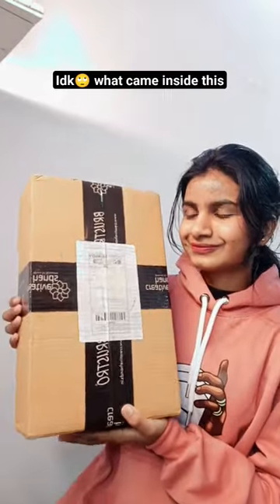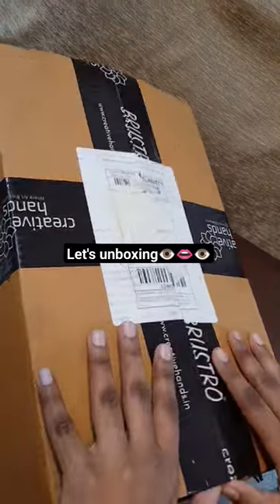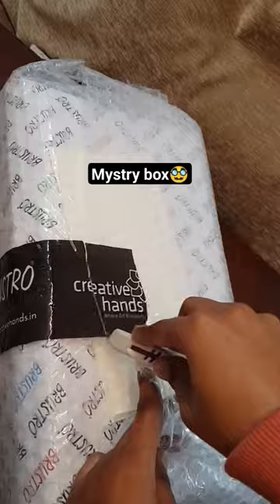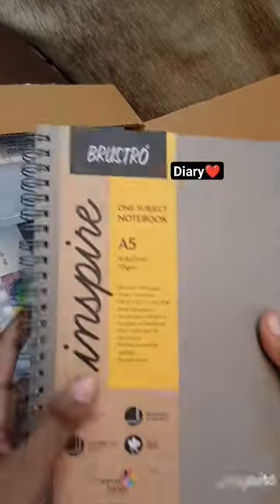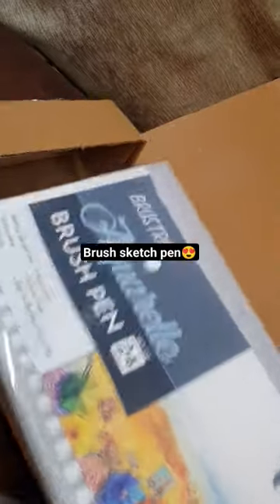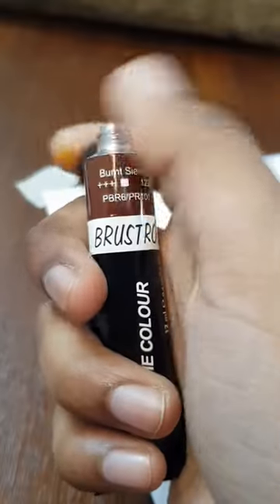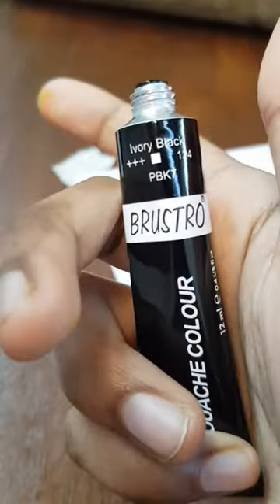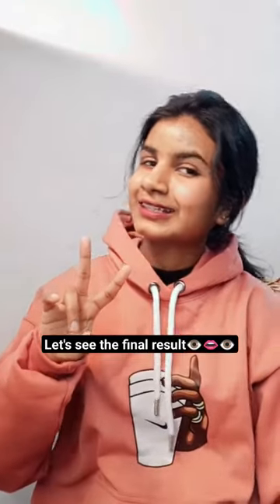brustro✨ sent me a mystery box👁️👄👁️... really excited😆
here I used brustro products ✨

thank uuuu so much for sending me these products 💕